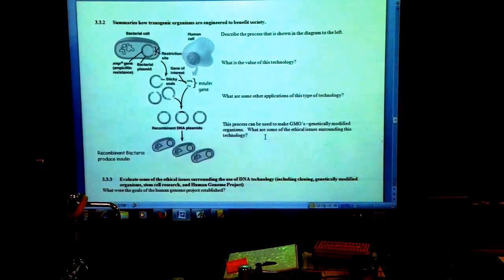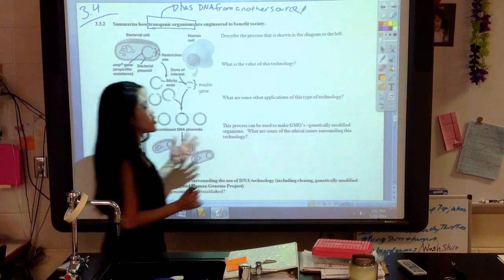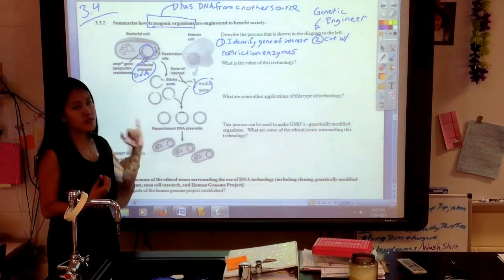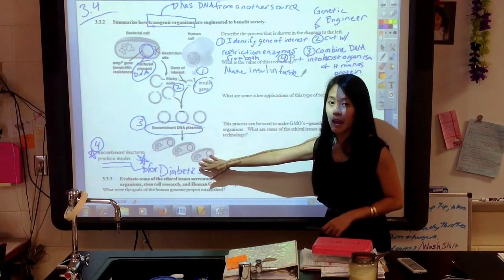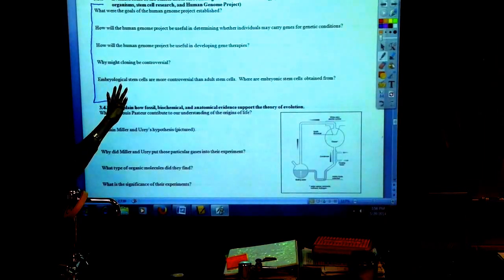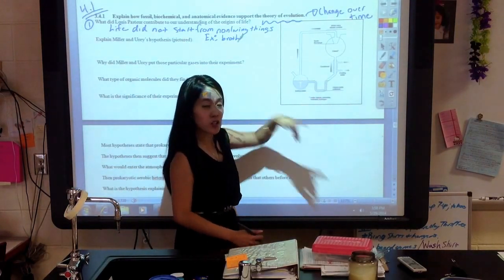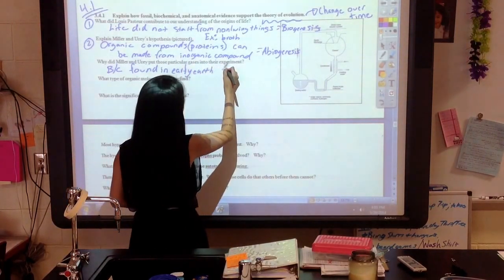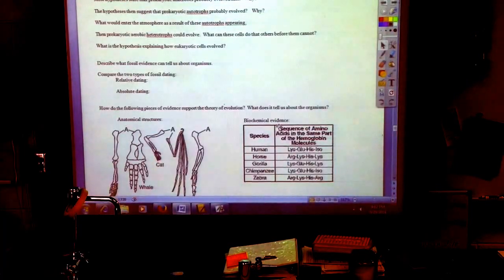Bio One- EOC review 5